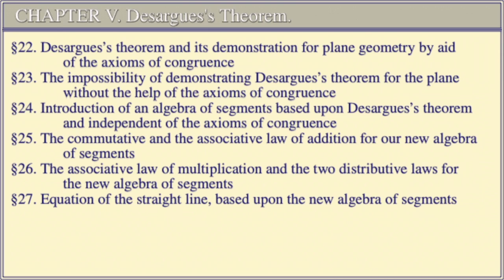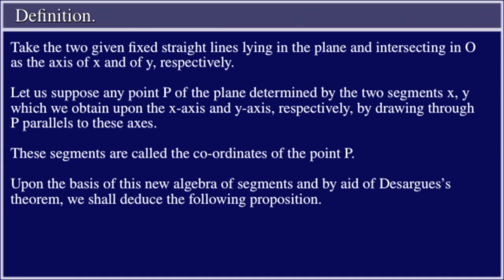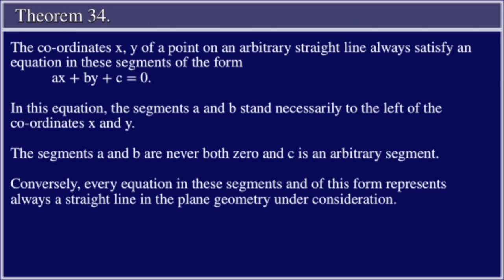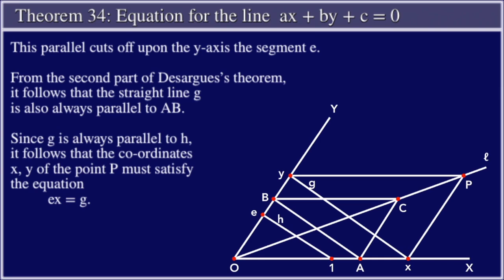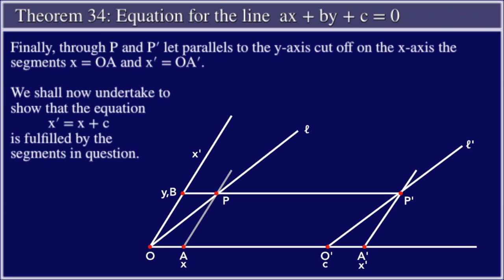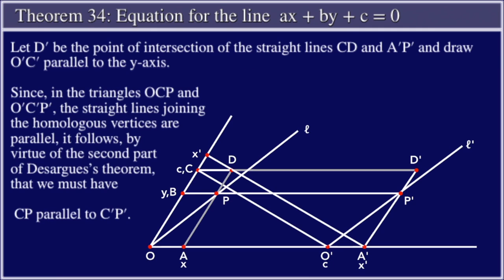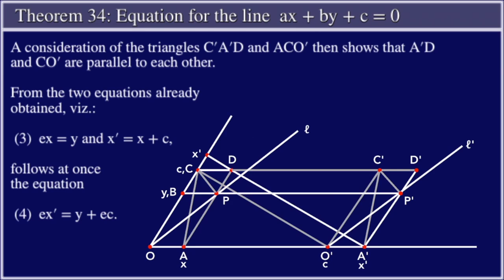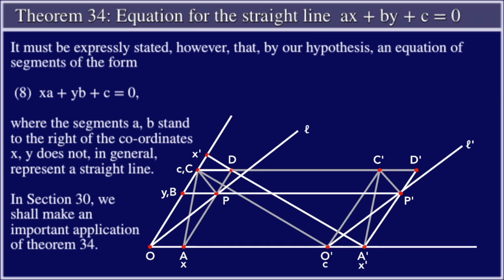The Foundations of Geometry, by David Hilbert, section 27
The Foundations of Geometry, by David Hilbert
Chapter 5, Desargues's Theorem
Section 27 : Equation of the straight line, based upon the new Algebra of segments.